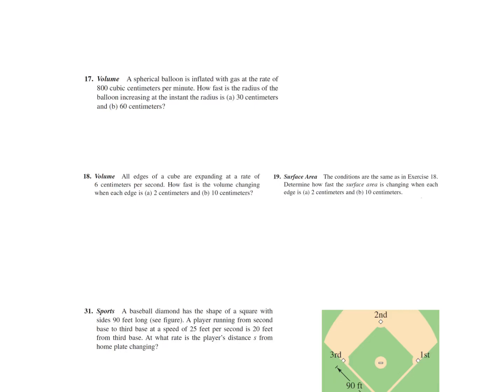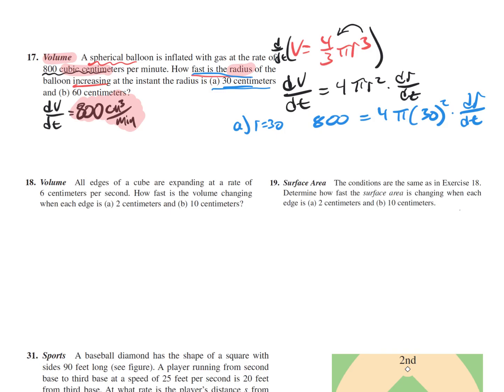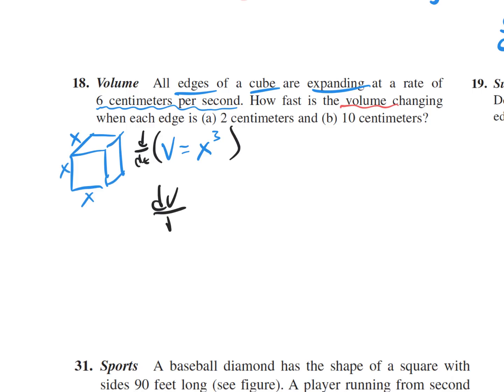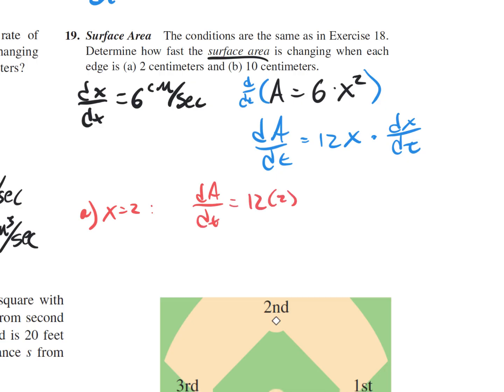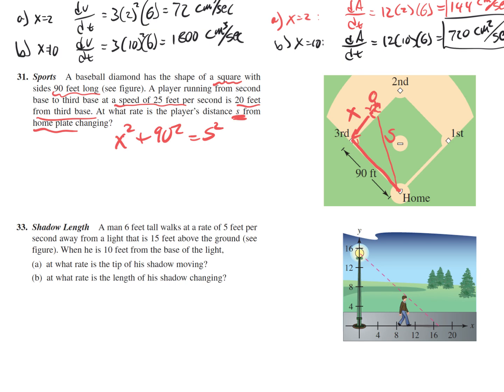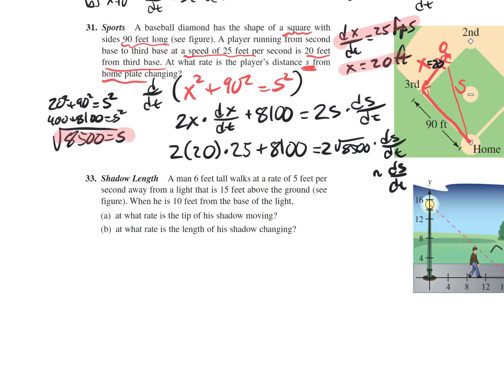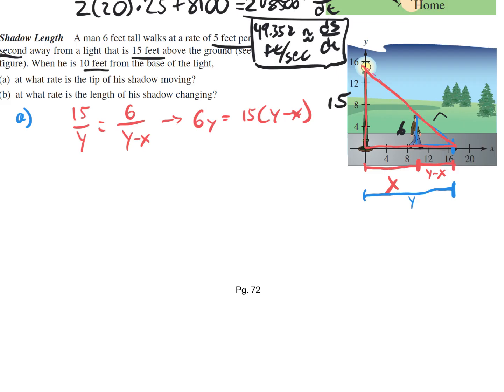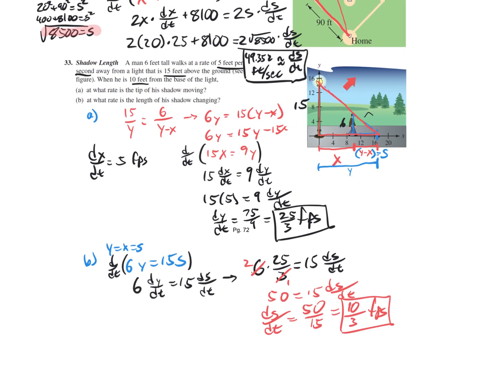Calc 1: 3H - Related Rates Solutions (#17-33)